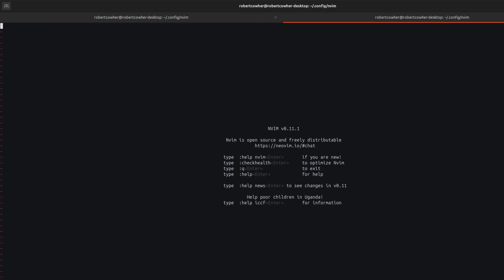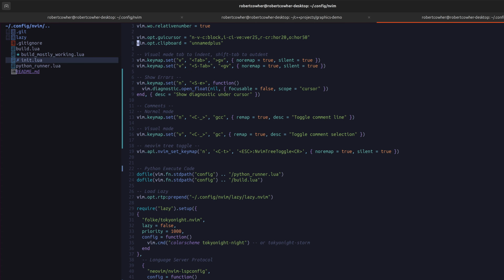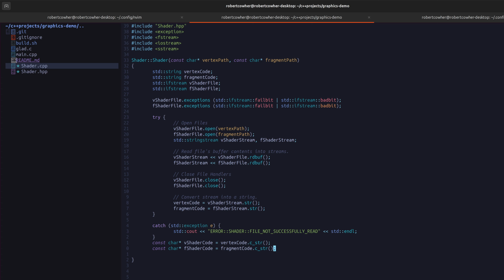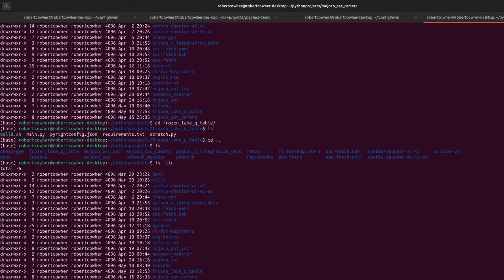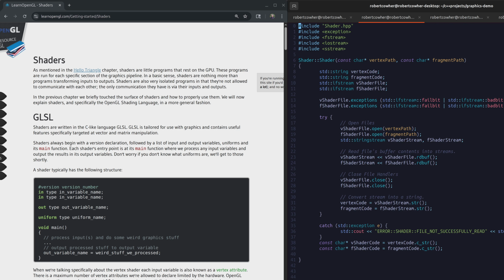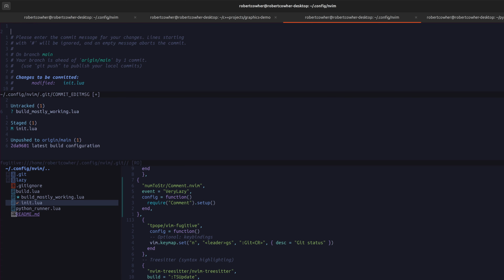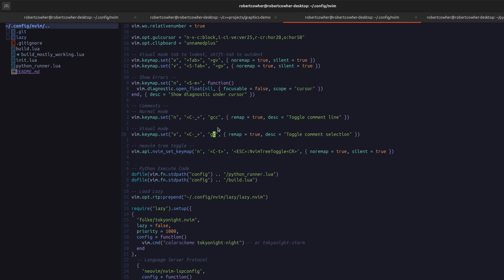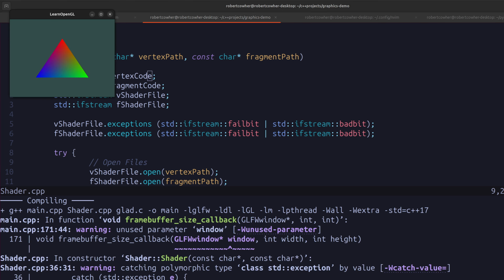Vim IDE Challenge – 14 Days Later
Join me for day 14 of my Neovim IDE challenge.